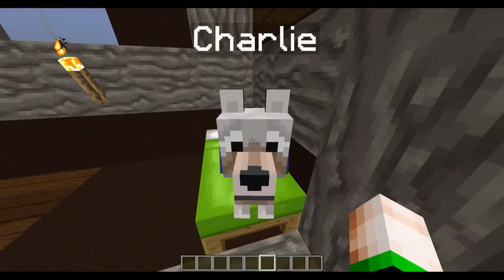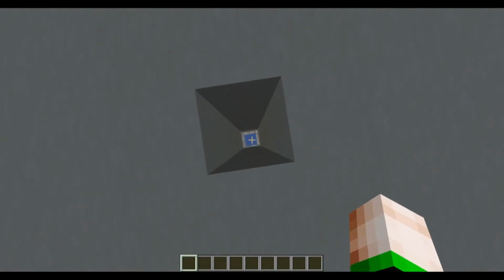4 Interesting Ways to Hide a SECRET BASE! | Minecraft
;d

if you want more comment :3
love ya